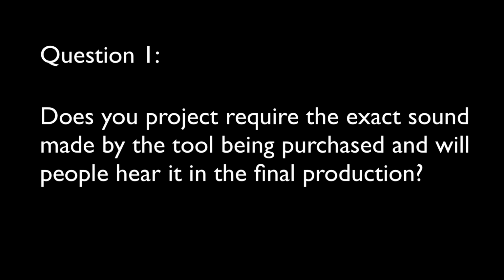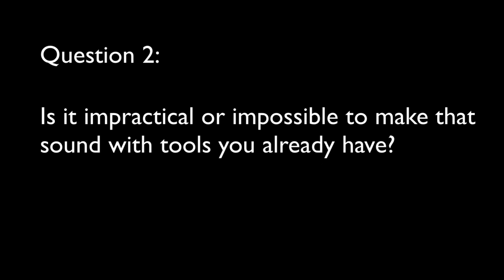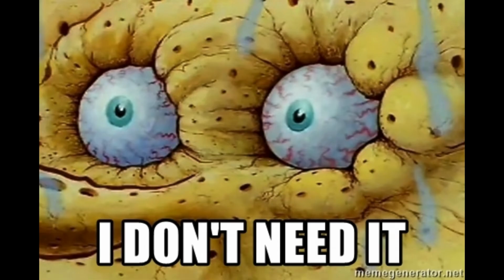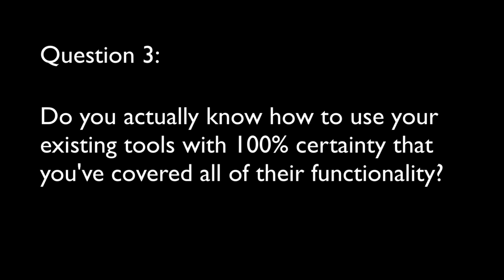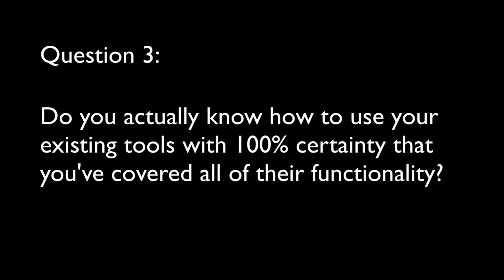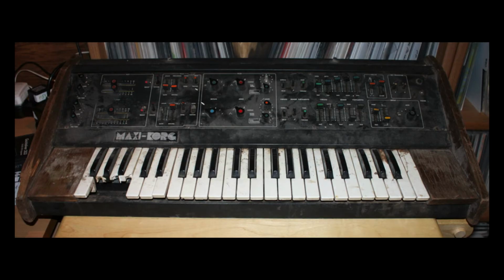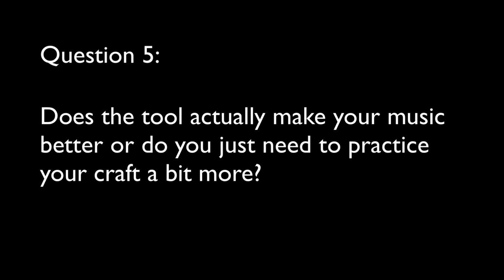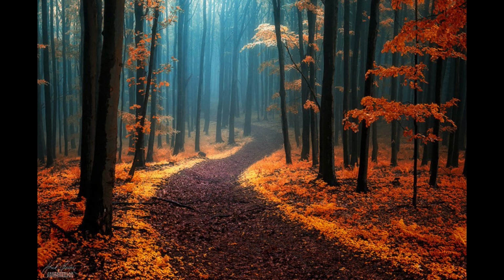Five Questions To Prevent GAS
🎹 Pass this test before buying music tooling and gear. It will prevent regret, GAS, etc...